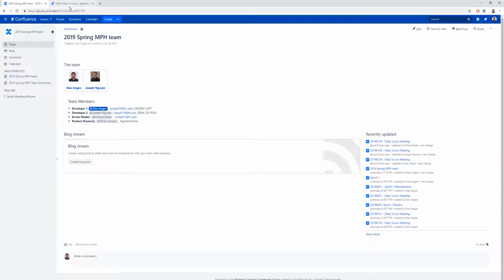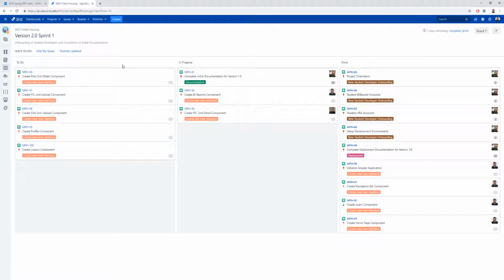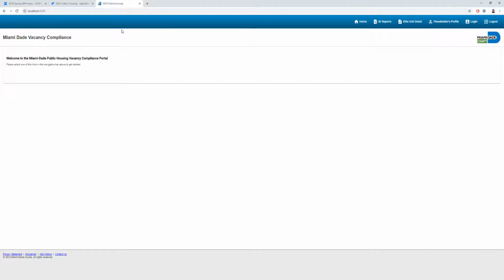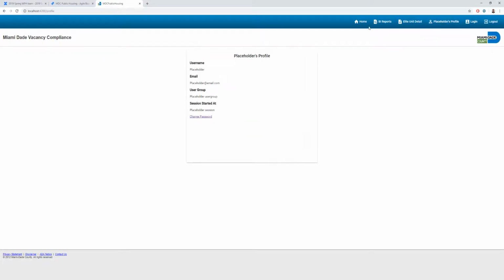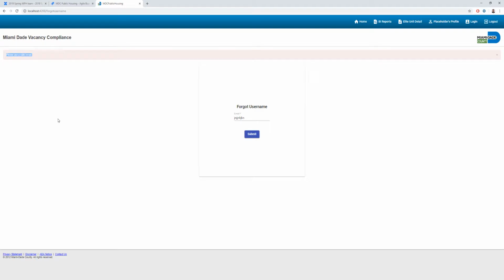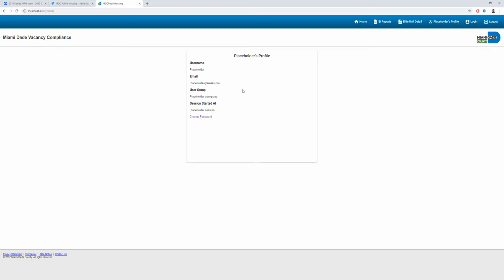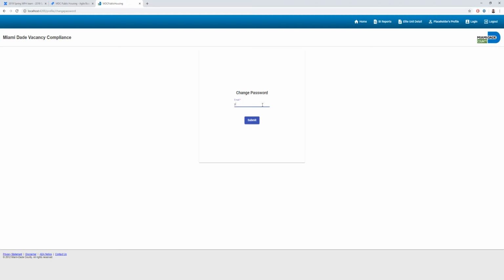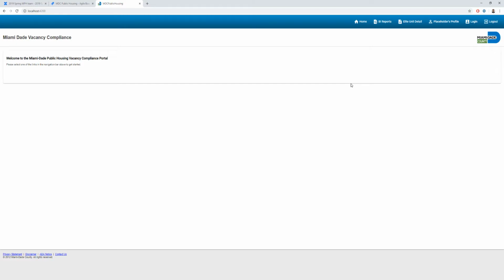2019 Spring MPH: 90-93 Feature Video